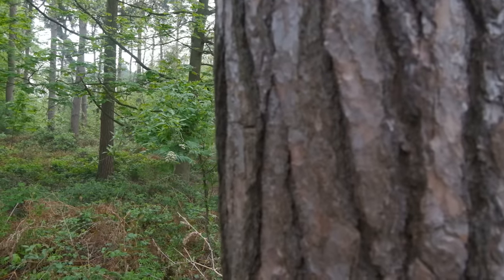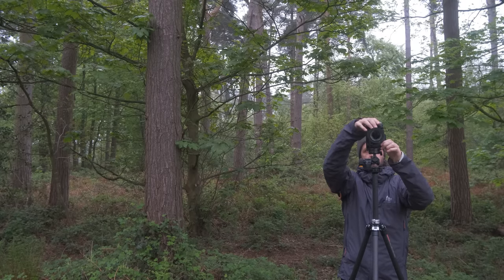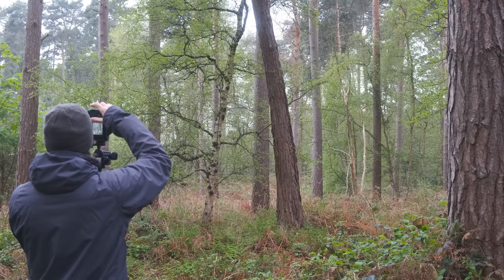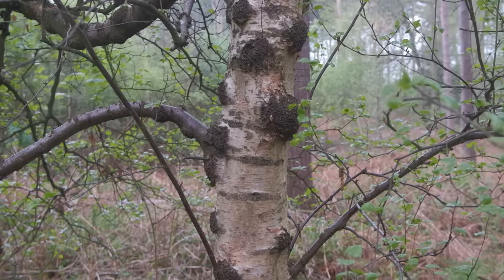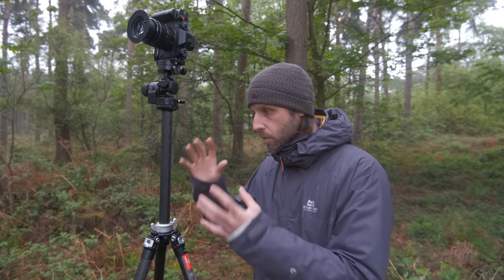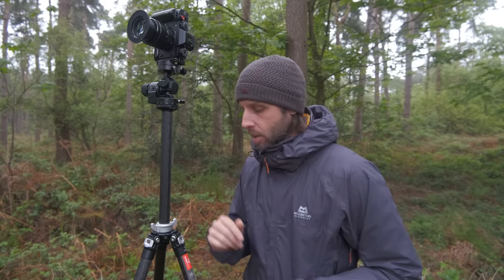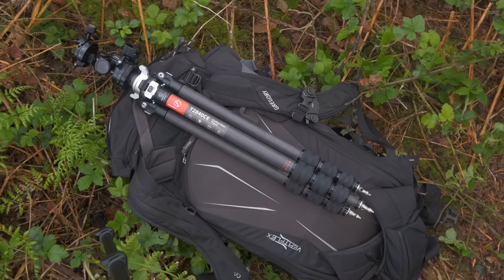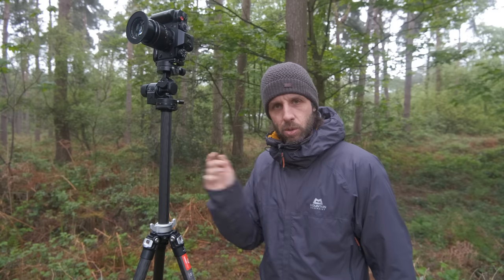Using my NEW TRIPOD in the Woodland - Sunwayfoto Carbon Tripod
Today I take a trip to my local woodland to shoot some woodland photography and give my thoughts on my new carbon Sunwayfoto explorer tripod.

Skip forward to the Sunwayfoto tripod review 6:32